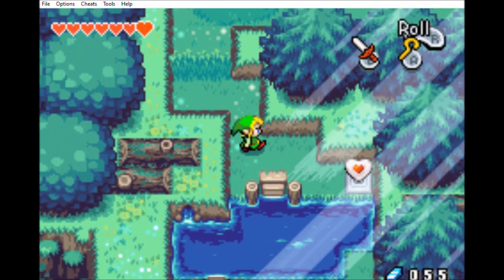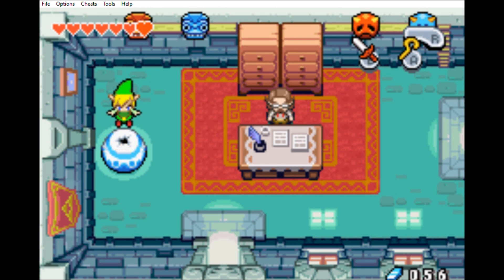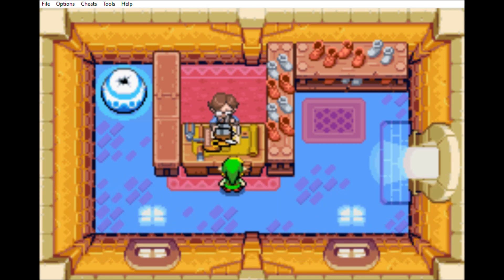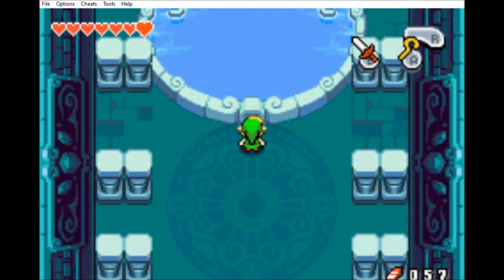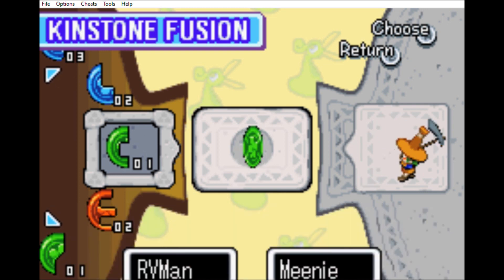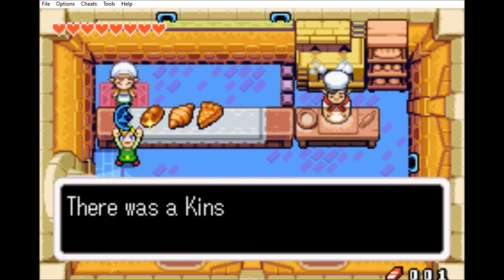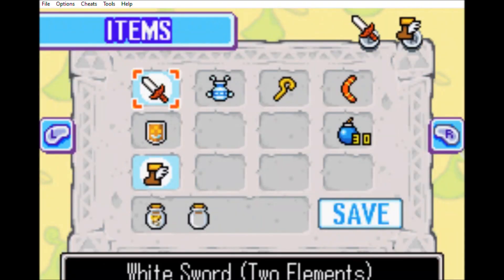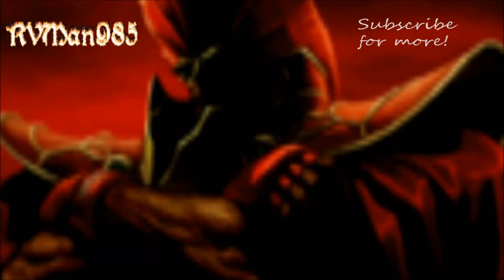RVMan LP Exhibitions LOZMC Episode 394: Off to Castor Wilds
While still doing more clean up, I had to do the mandatory sidequest of the Pegasus Boots. It's the only way to get to Castor Wilds. Also, Darknut.